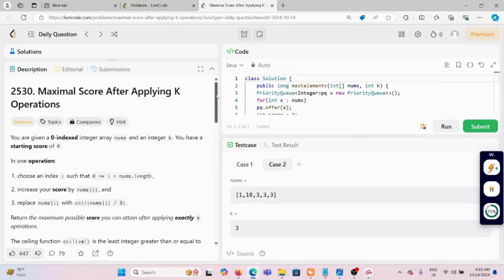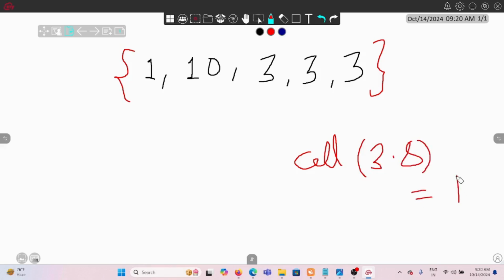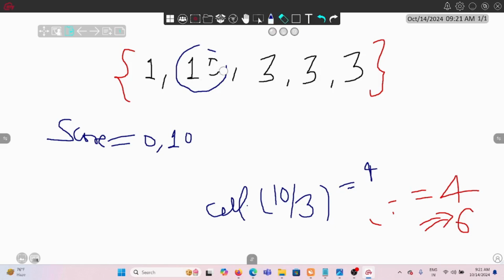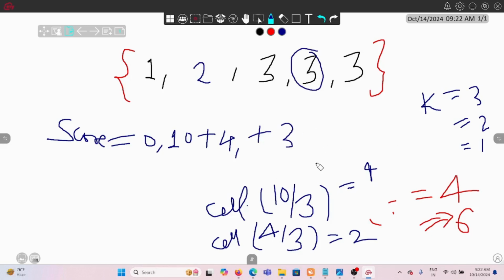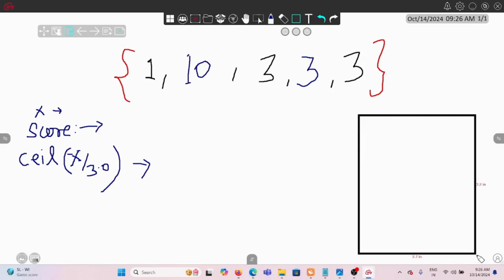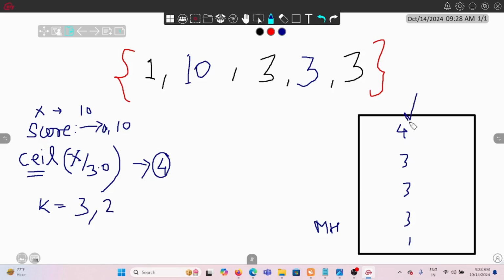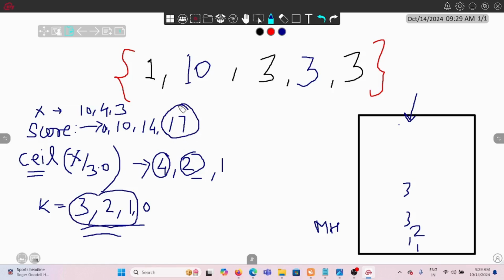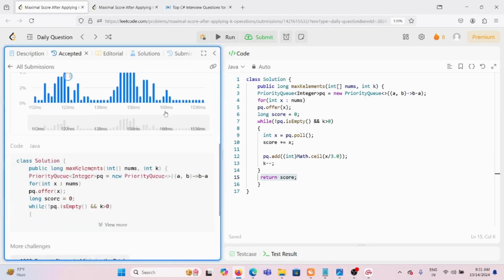Maximal Score After Applying K Operations|Leetcode 2530 | leetcode daily problem today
You are given a 0-indexed integer array nums and an integer k. You have a starting score of 0.

In one operation:

choose an index i such that i between zero to nums length,
increase your score by nums[i], and
replace nums[i] with ceil(nums[i] / 3).
Return the maximum possible score you can attain after applying exactly k operations.

I am using priority queue parking the index and value and column information in priority Queue maxHeap and keep on popping out top element, adding it to score, and calculating the ceil value and putting back to MaxHeap, repeating this K times, return Score value.

the smallest diff would give me the correct range for smallest range.

2530. Maximal Score After Applying K Operations
Maximal Score After Applying K Operations
2530. Maximal Score After Applying K Operations